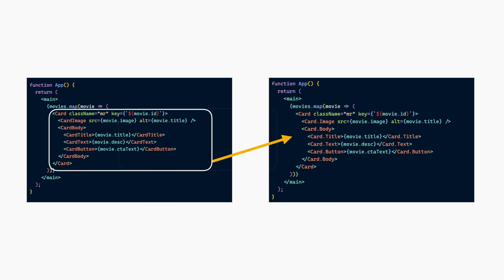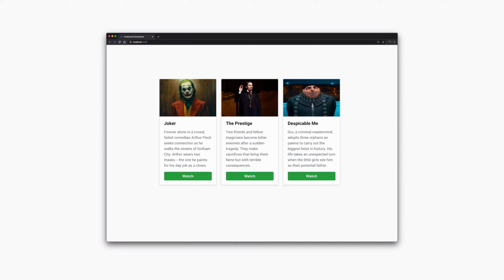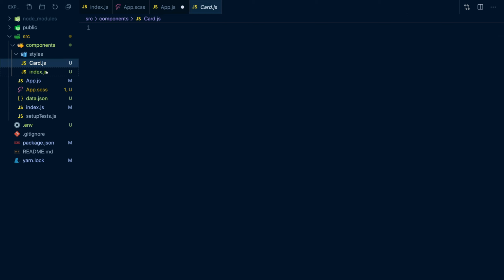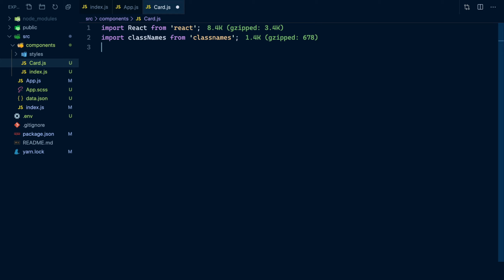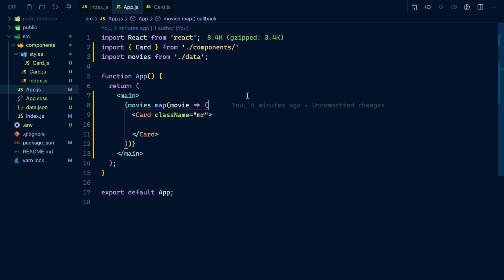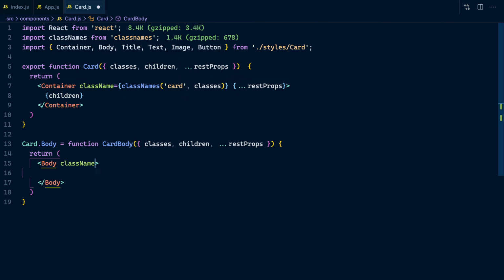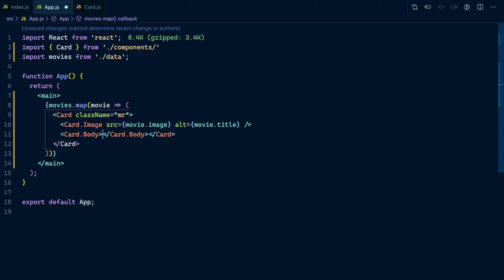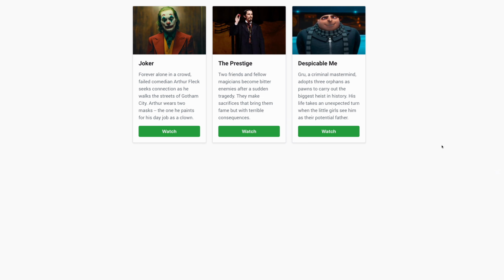React Compound Components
In this React tutorial, I'll be demonstrating how we can build a re-usable UI by adopting compound components in React. I have found that by using Compound Components I avoid having to create unnecessary components that ultimately add architectural complexity to my application. ⌨️👇

☕ Show your support by buying me a coffee!

⏳ Timeline
0:00:00 - Quick overview of what we will be building
0:00:35 - Escaping component hell
0:02:50 - Showing the postcards that we will be building
0:03:40 - How to get setup
0:04:51 - Remember to comment as to what videos you'd like to see
0:05:15 - A run-through of the initial code
0:05:40 - Creating a components folder
0:05:50 - Creating a styles folder
0:06:00 - Creating a Card.js component file
0:06:30 - Why I export from our parent index.js file
0:07:15 - Building the Card component
0:08:00 - Mapping over our movies in App.js
0:08:09 - Importing our data.json file
0:08:30 - Remember to create an App.scss file
0:08:56 - App.scss - just a reset (reference the repo to get)
0:09:50 - Building out our Card component
0:11:10 - Building our styled component (Card)
0:13:00 - Continuing work on our Card component
0:19:30 - Adding our Card component to App.js
0:21:00 - Adding our SCSS file to App.js
0:21:40 - Remembering to add a key to our Card map
0:22:00 - Displaying the final result!

🖥️ Technologies used
Languages/Libraries: JavaScript, React, React Hooks, Styled Components, BEM
Workflow: VSCode (Nightowl)